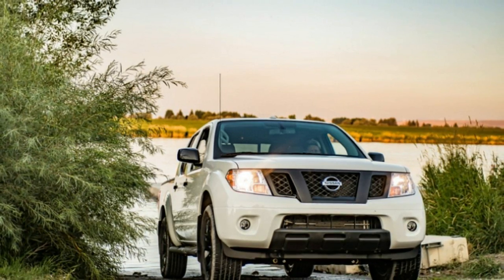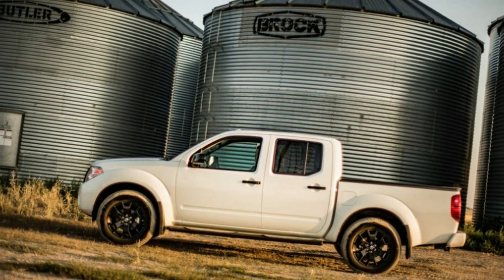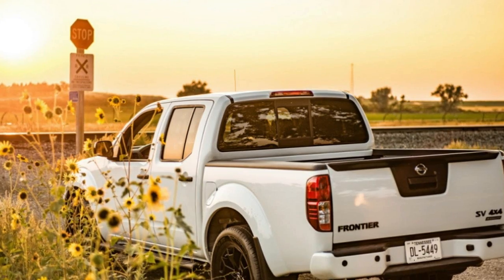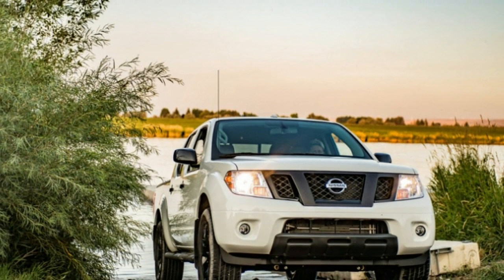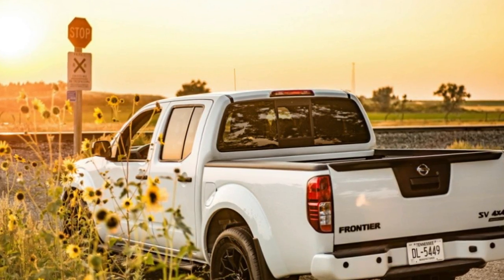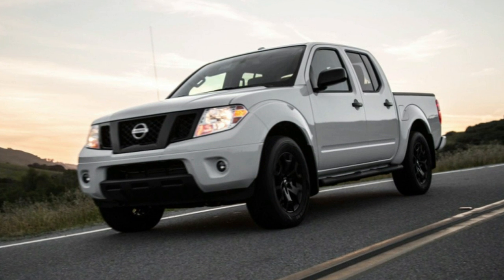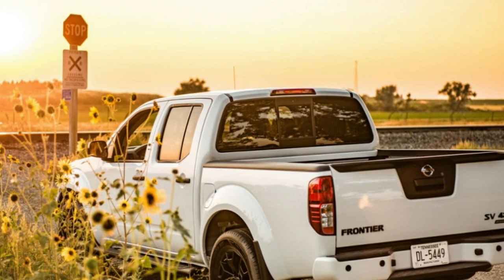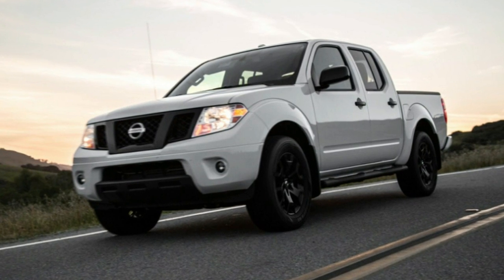Nissan Frontier lives on another year with minimal changes, same low price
There's a new 7-inch color audio display touchscreen for the base trims and expanded availability of the Cayenne Red Metallic color. And that'll do it for what's new with the 2019 Nissan Frontier, a pickup that saw its last significant update in 2005, when George W. Bush was beginning his second term in the White House and a website called YouTube was making its debut. Thanks for reading!